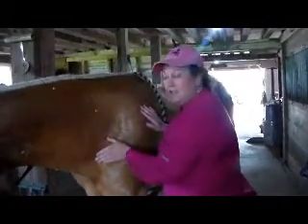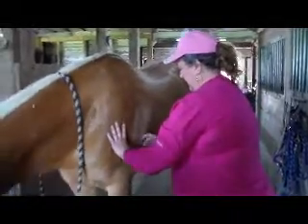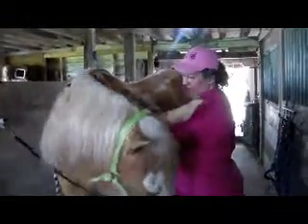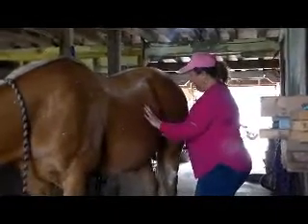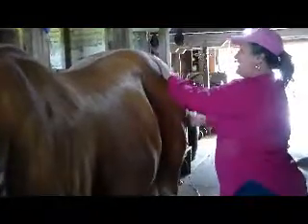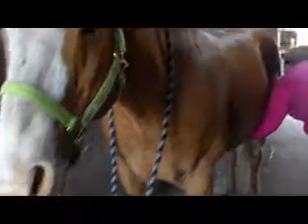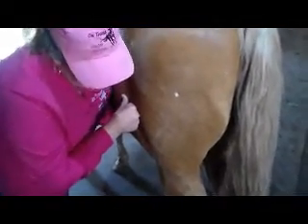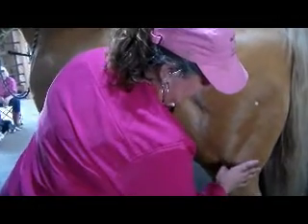SOH Radio Show Equine Massage with Liz Bauman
Liz Bauman of On Tack Massage talks about massage.